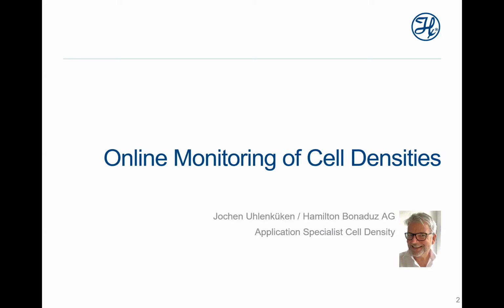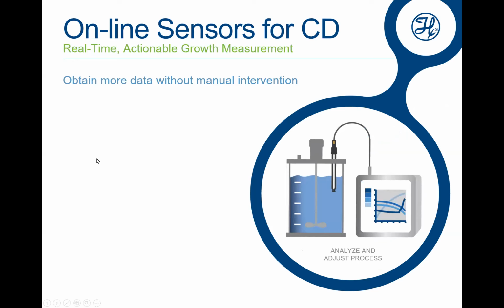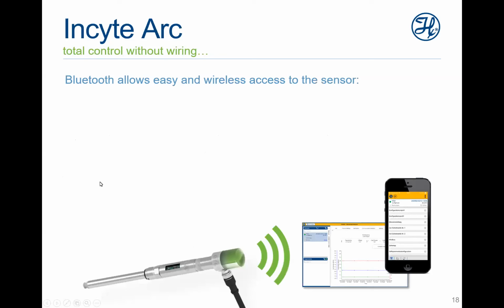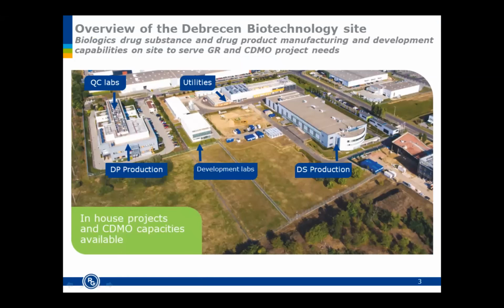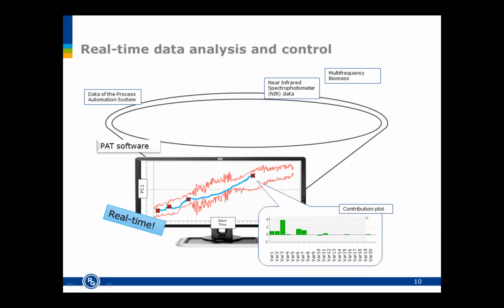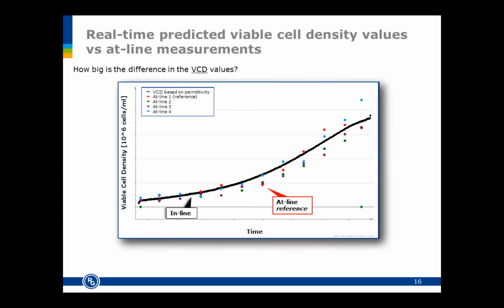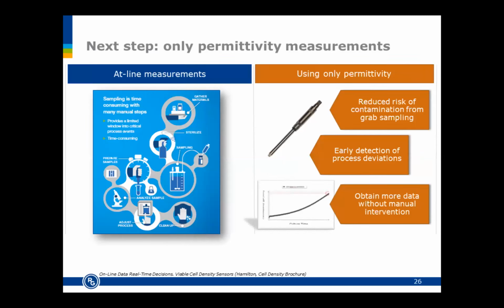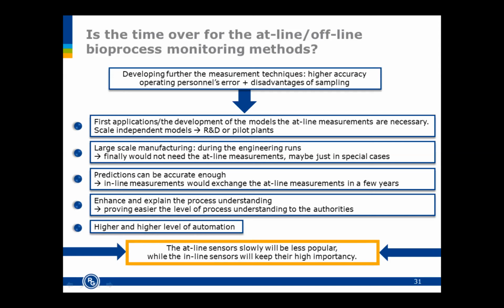Online Seminar: On-line Monitoring of Cell Densities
Learn about the principle of capacitance (permittivity) measurement and how it can be used alongside established cell counting methods. You'll also learn about the technology behind Incyte Arc, Hamilton's leading cell density sensor.